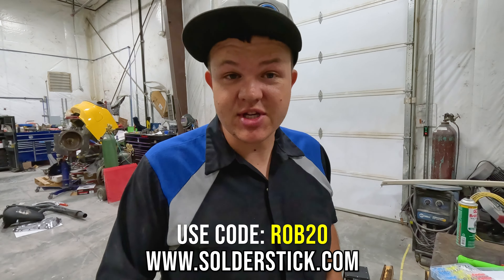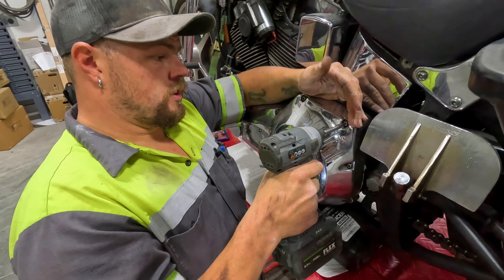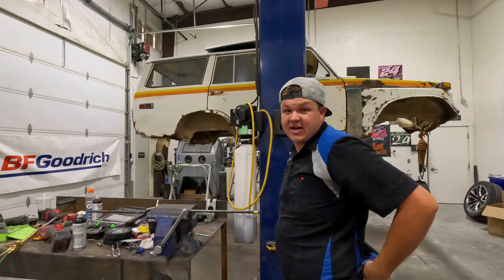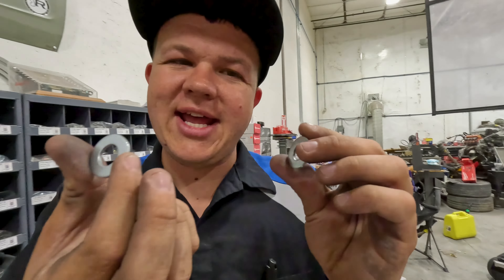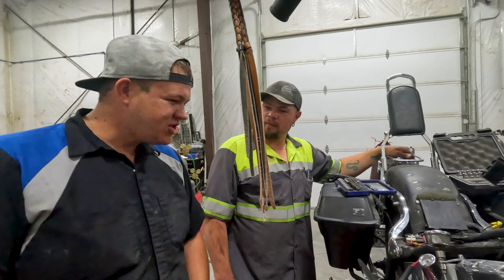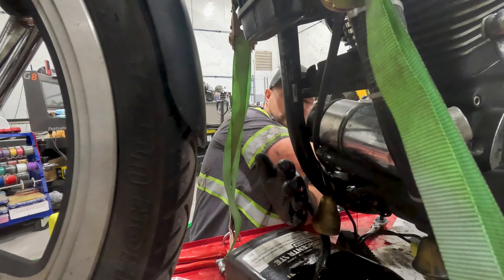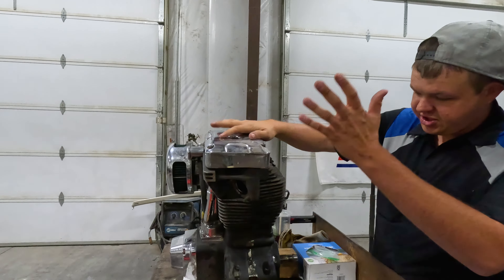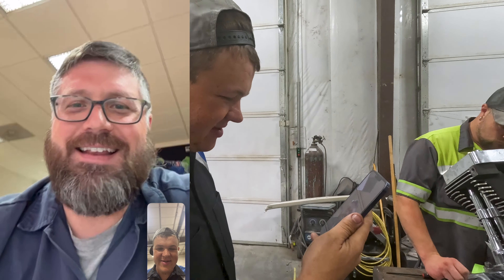Total Disaster Tearing Harley Apart, Nothing’s Usable!